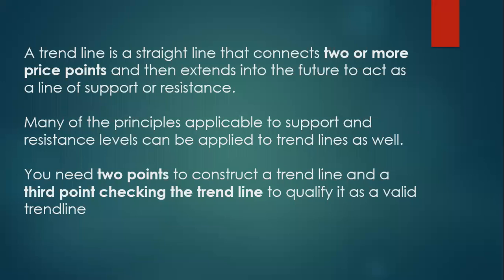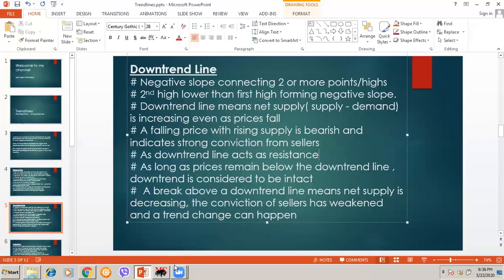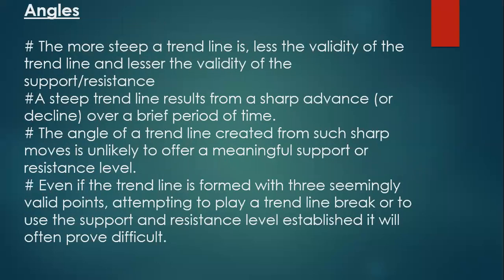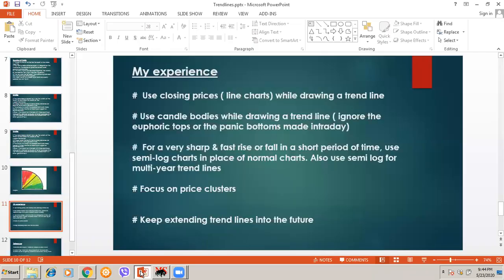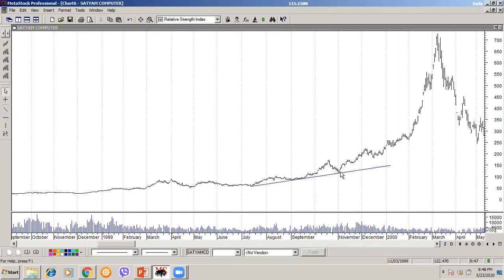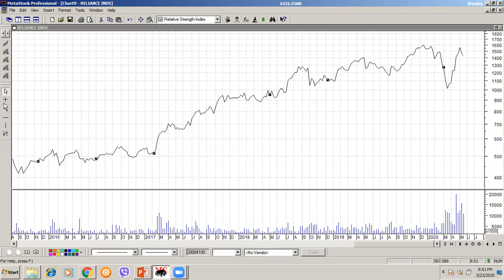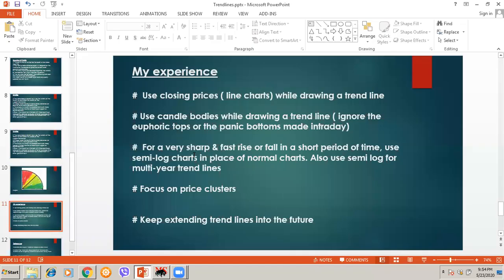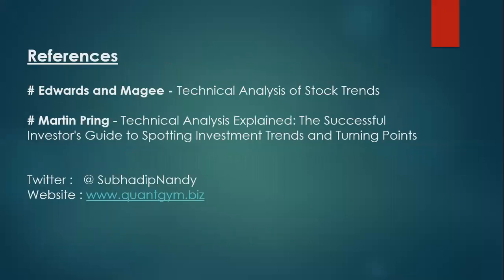Basic TA - Trendlines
A basic explanation on trend lines. Construction, rules and best practices